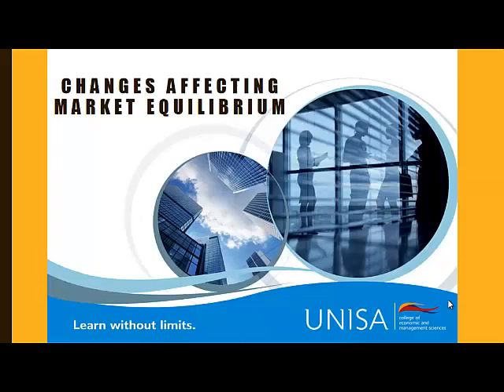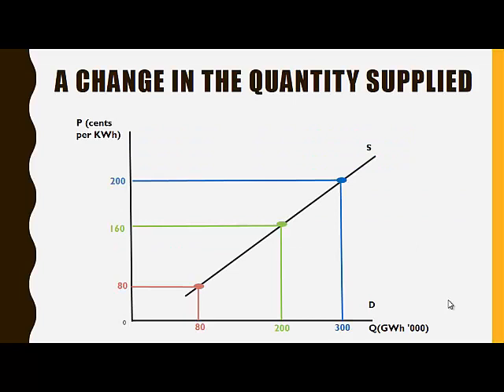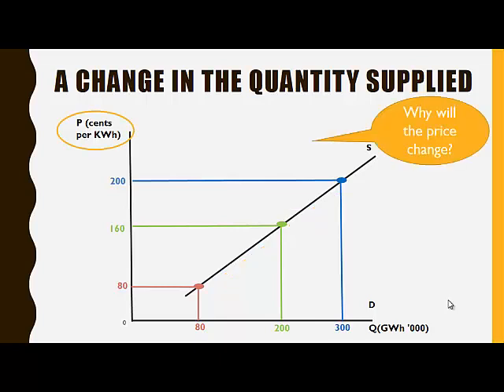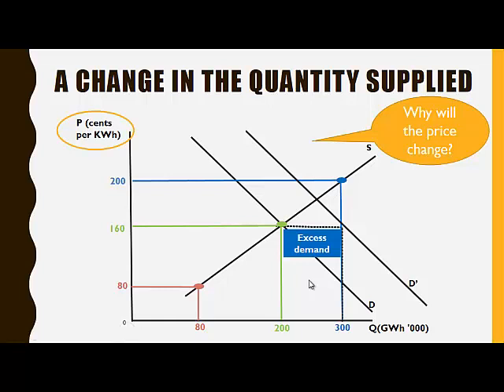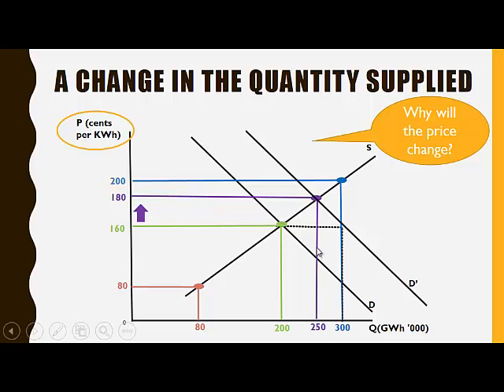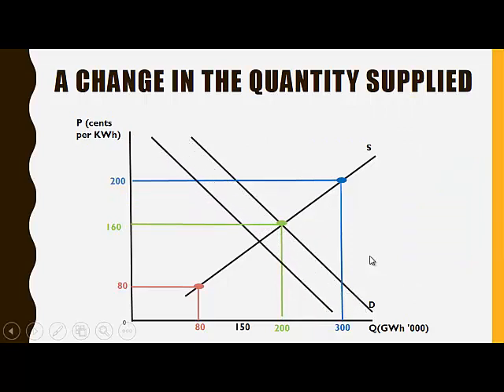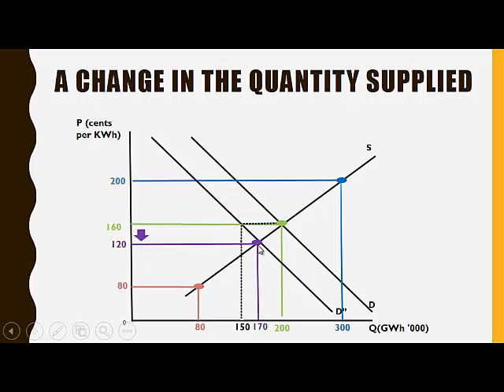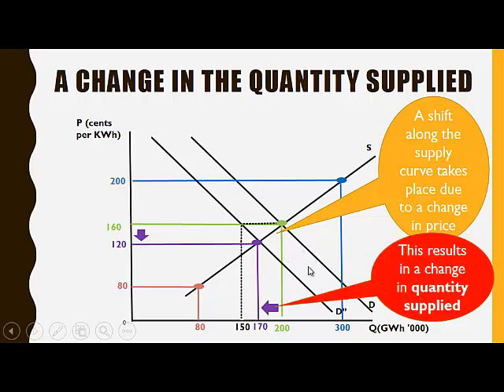04 Changes in quantity supplied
This video explain what will cause a change in the quantity supplied, and how we can illustrate this on a diagram.